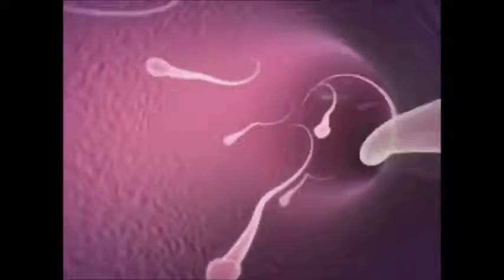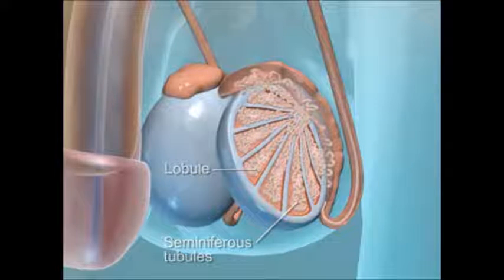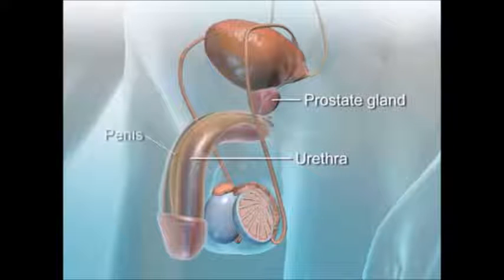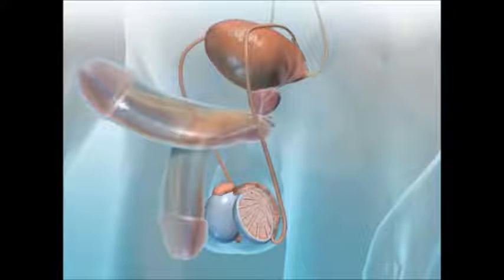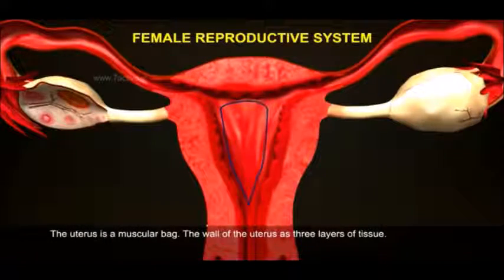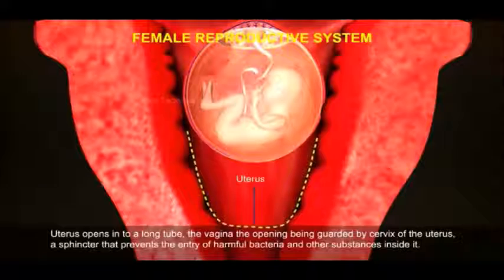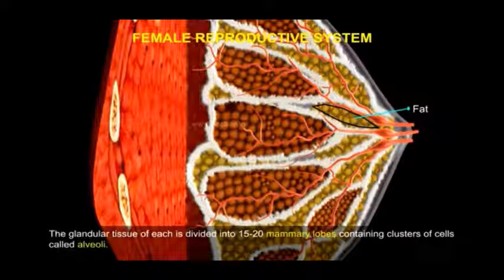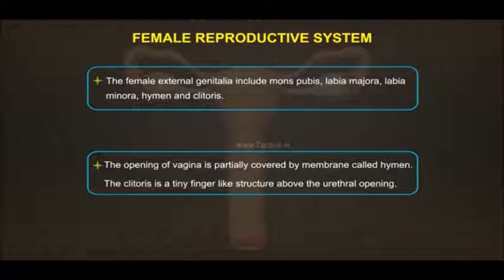Male and female and reproductive System..